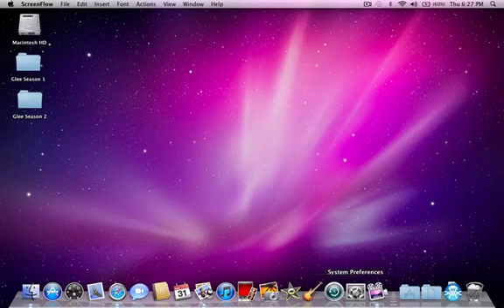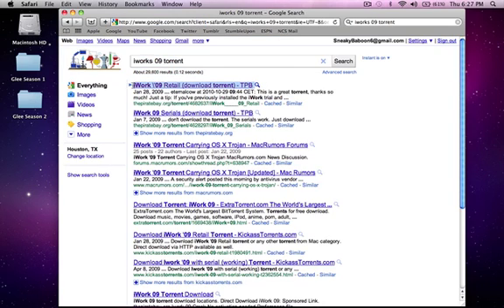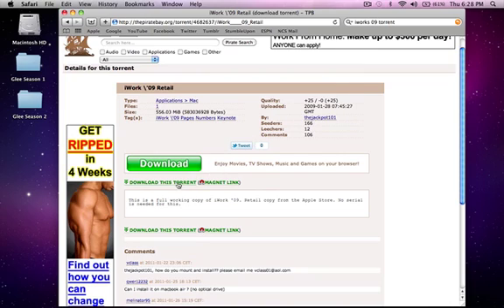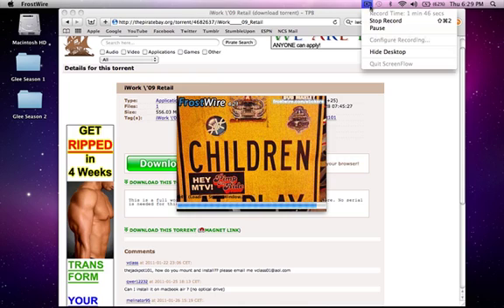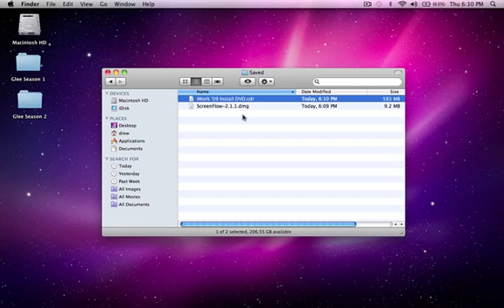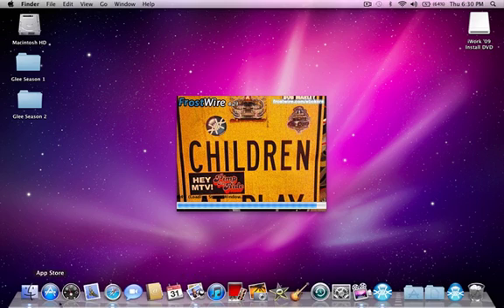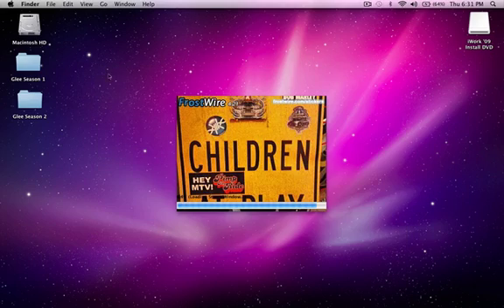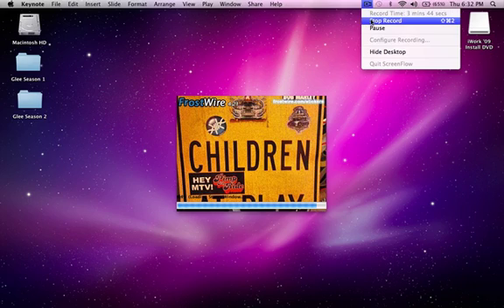iWork's Download No Key Needed!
go to google and search "iworks 09 torrent" click on the first one which takes you to piratebay. download the torrent and open with any torrent software (frostwire, utorrent, vuze) and it will download. once done downloading explore the file and double click the .dmg and you will get an installation window. go through this process and WALA! iWorks '09 free of charge :D